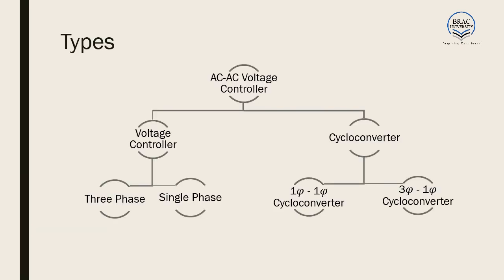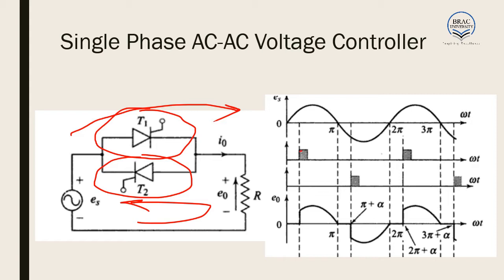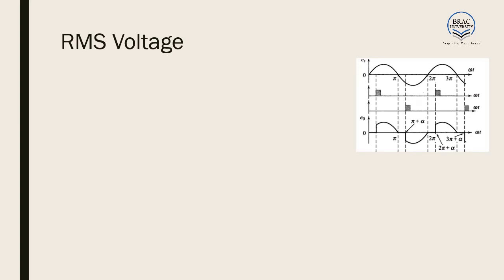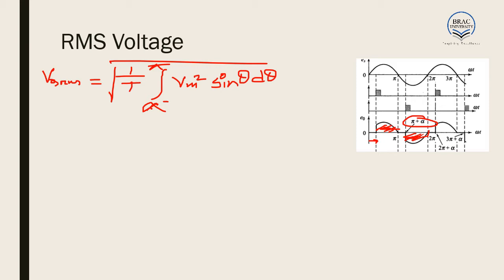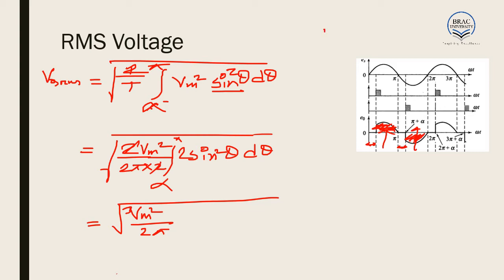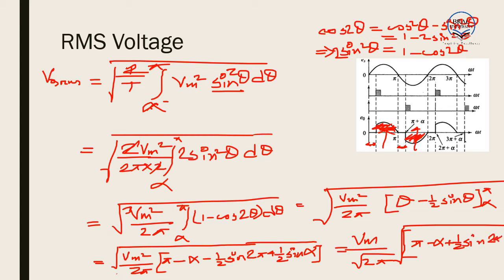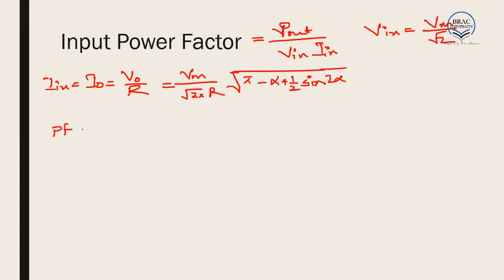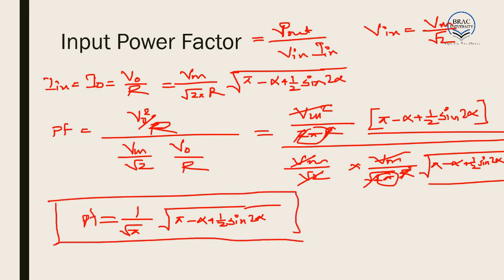Lecture 26 - Single Phase Voltage Controller